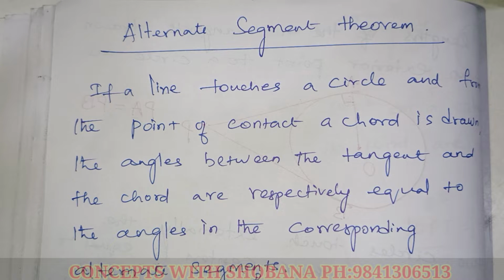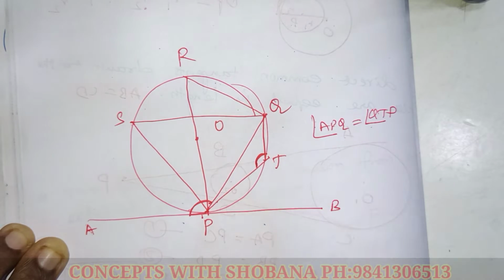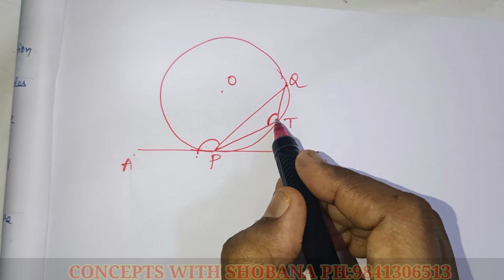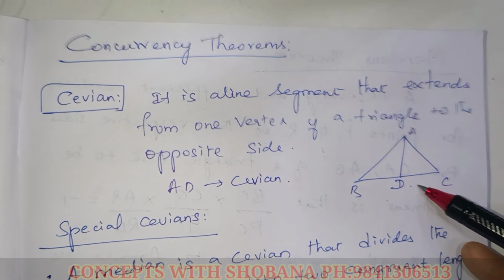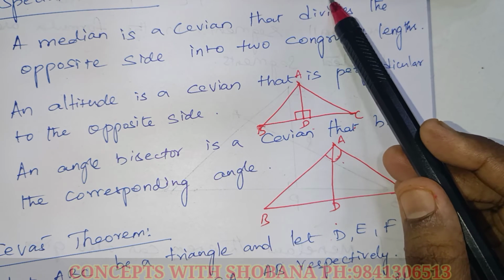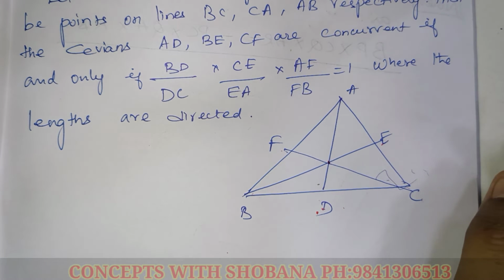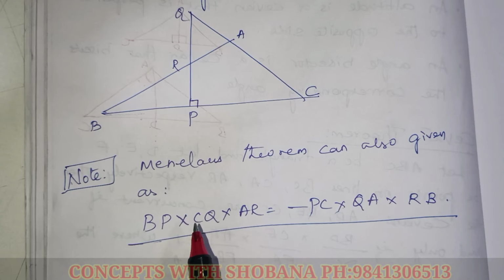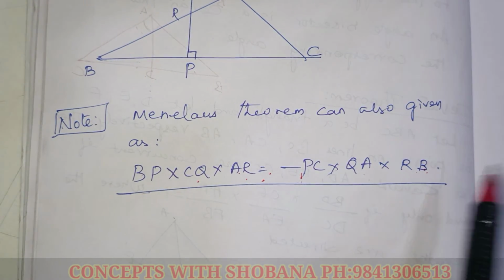CIRCLES AND TANGENTS BASICS FOR CLASS 10| samacheer |cbse |icse /•\ @ Concepts With Shobana /•\